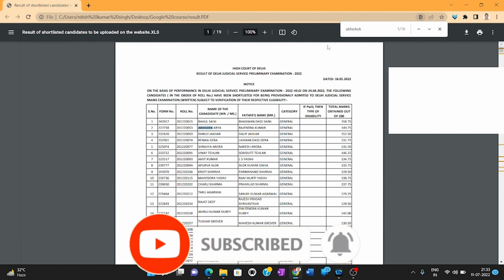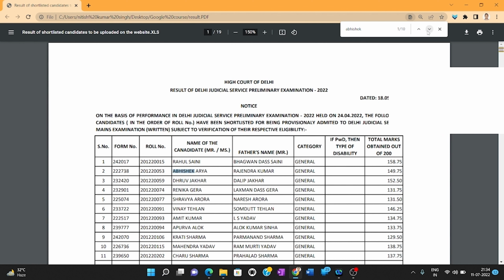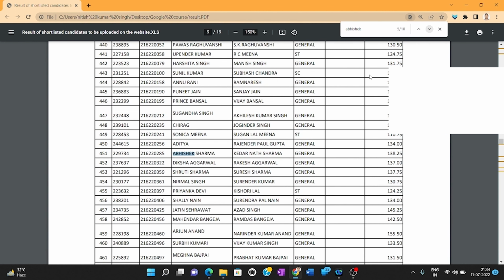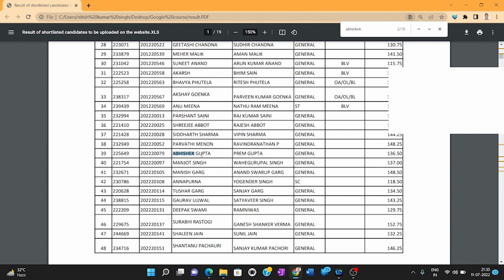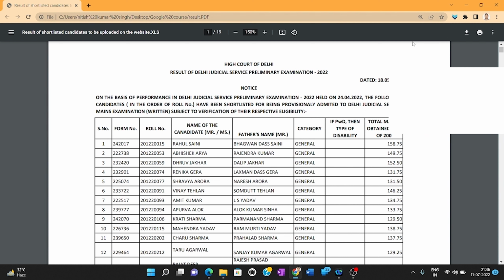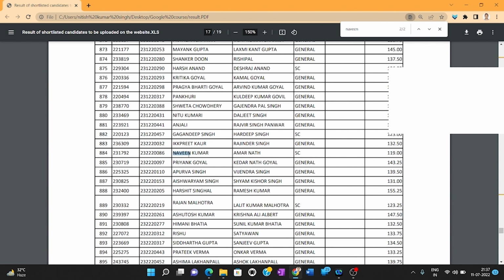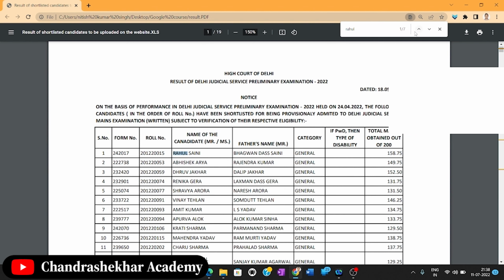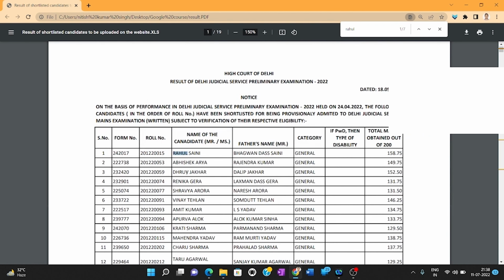Control + F Navigation | Search any thing in pdf | search name , Roll , phone In Large Pdf File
How to find anything in Pdf  | Search anything in pdf  | Class no - 5